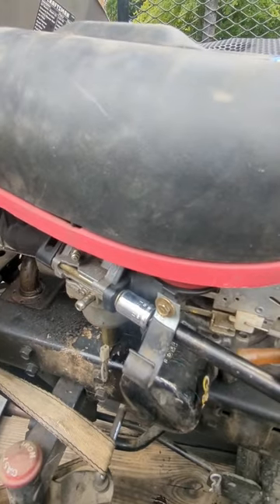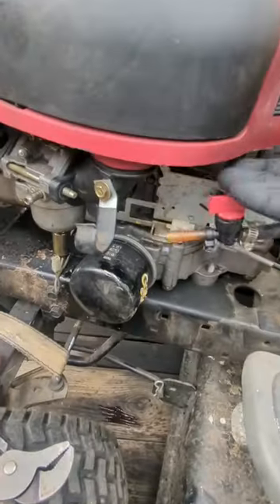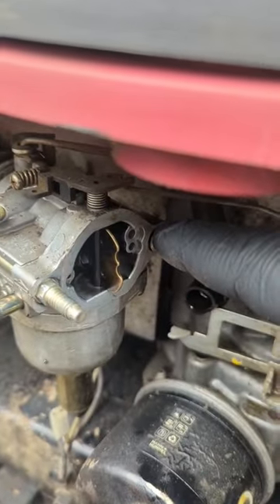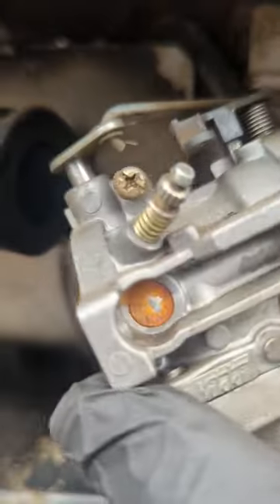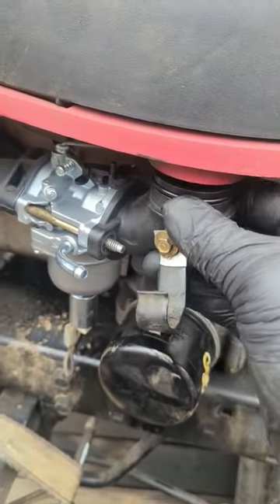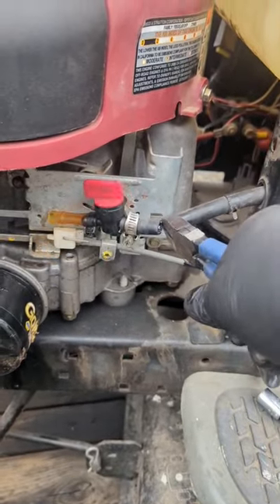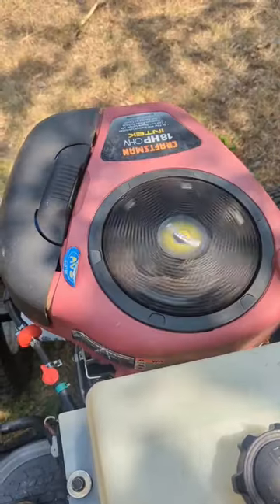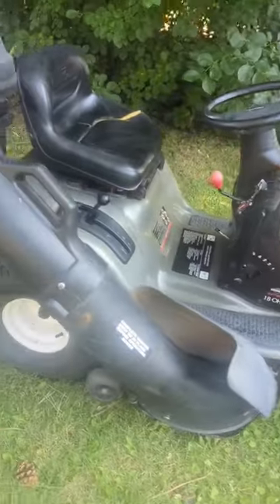Replacing Carb on Briggs and Stratton